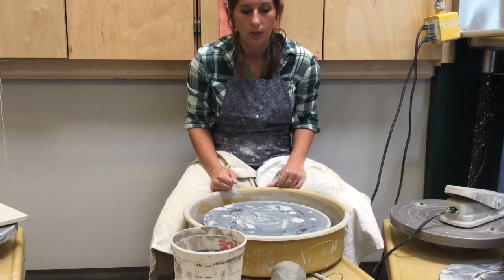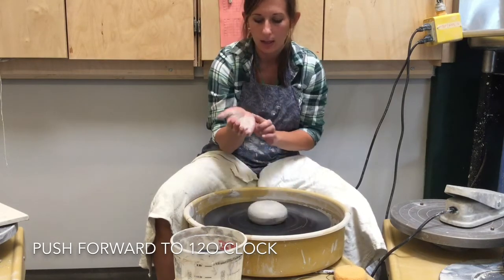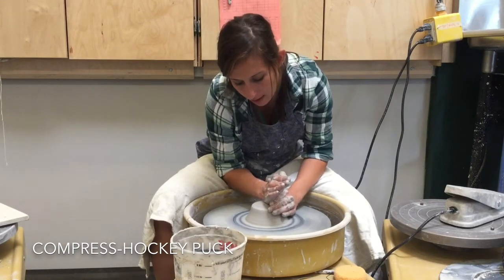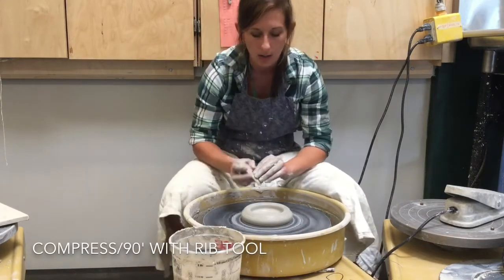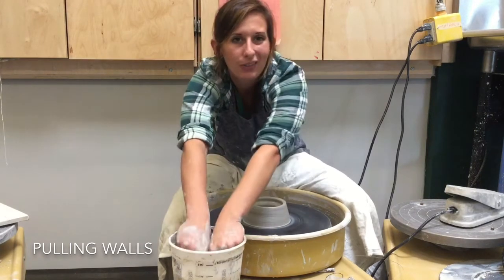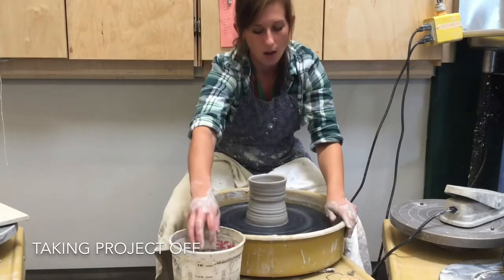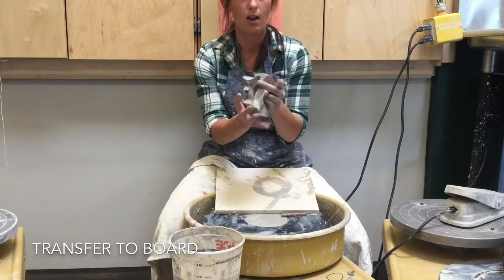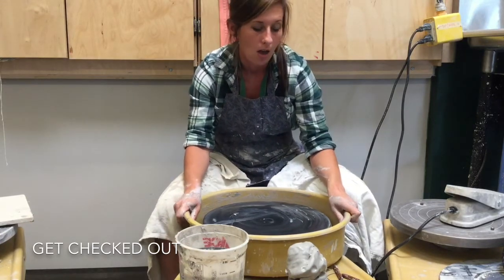Wheel throwing cylinder